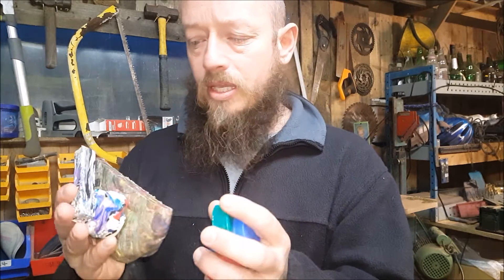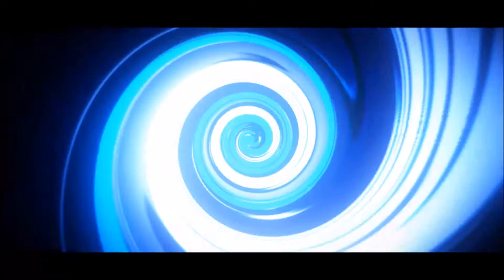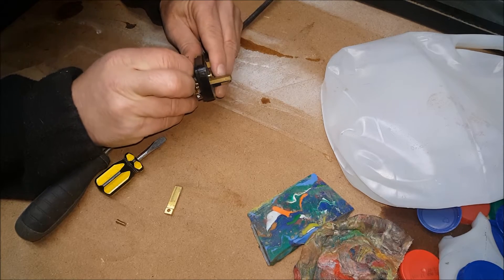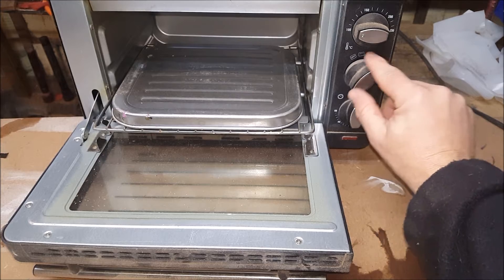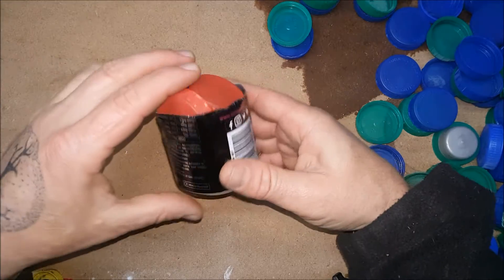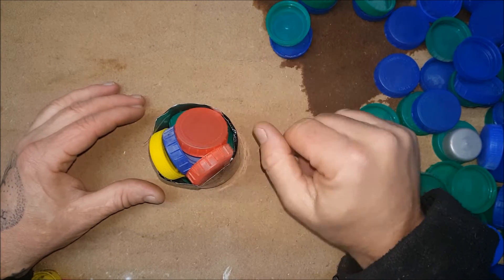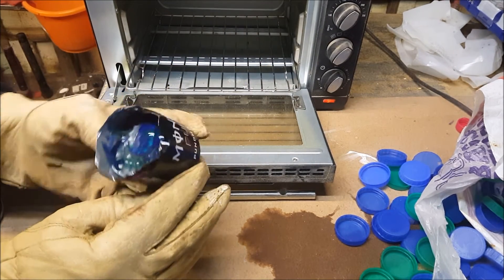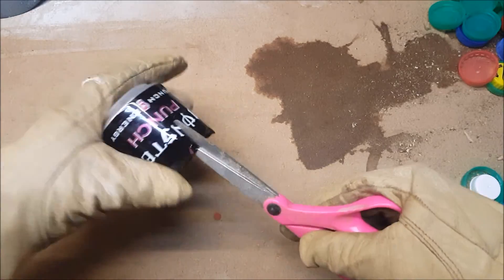How to recycle HDPE (High-density polyethylene) 如何回收HDPE（高密度聚乙烯）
How to recycle  HDPE  (High-density polyethylene)
如何回收HDPE（高密度聚乙烯）